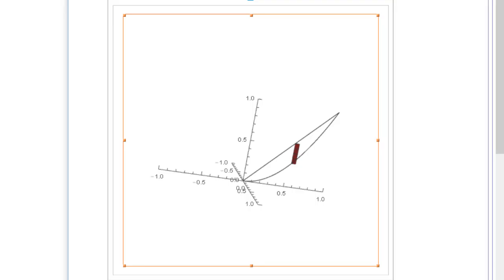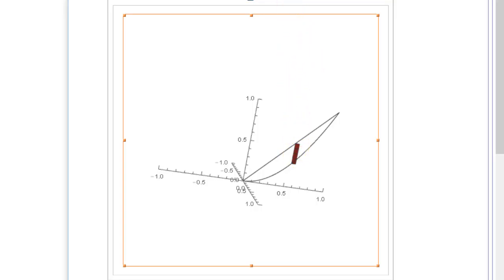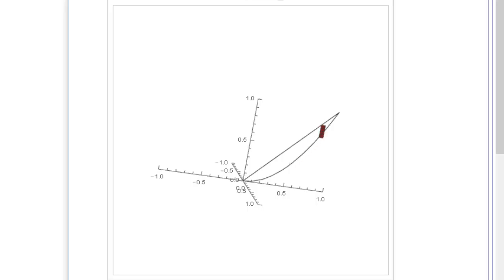6 3 Shells on the Computer